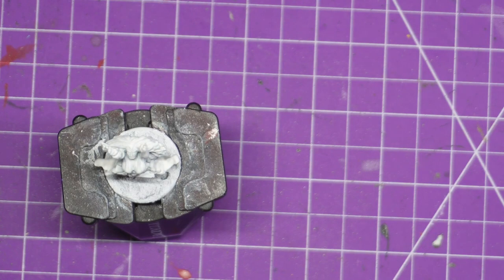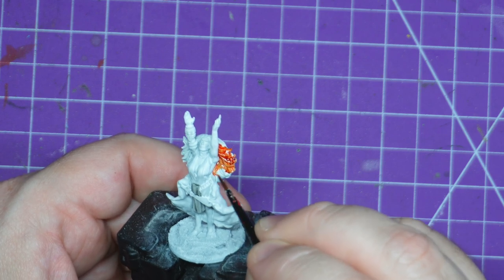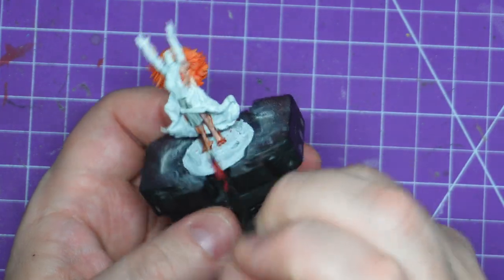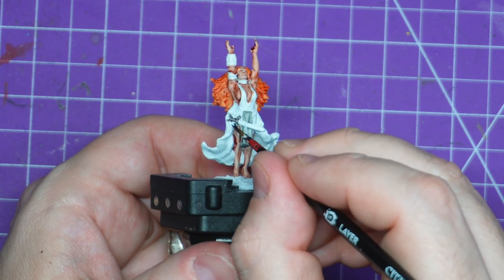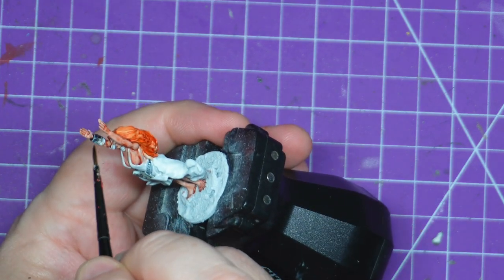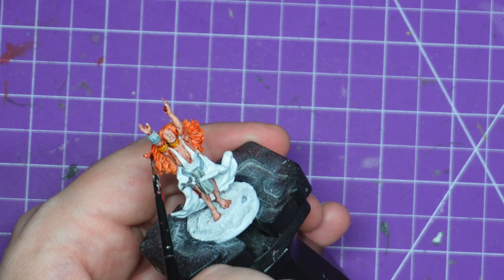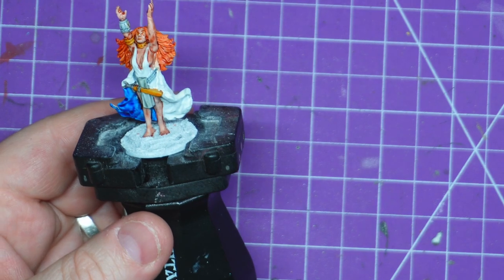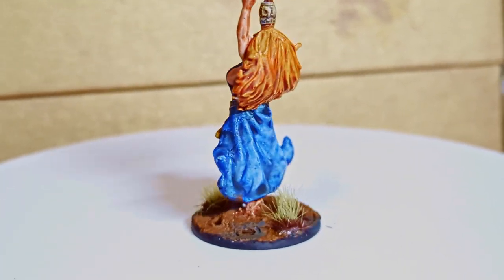Sláine: Priestess of the Badb - Megrim. Painting Warlord Games miniatures.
Going by the alias of Megrim, Medb cast a glamour over Ragall, manipulating him and allowing the Fomorians into Tír na nÓg. Slowly, the land fell into despair, and the men became weak. Thanks to Niamh, Ragall eventually broke free of his glamour and seeing the damage he had unwillingly caused, he abdicated and allowed himself to be put to death. With no other likely successor in line, Medb expected to become the new Queen. However, Sláine returned home just before the ceremony ended and was made the new king.

Shortly afterwards, during the 'Horned King' saga, 'Megrim' accompanied Sláine as he brought the tribes together. She tried several times to sabotage this, at one point summoning Avagddu to kill Niamh, and was later responsible for the death of The Knucker, Sláine's dragon. She was eventually discovered thanks to Ukko and fled back to her master until the final battle between Sláine and the Drune Lords and the combined tribes. By the climax of the war, she was presumed dead after having been flung from her dragon.